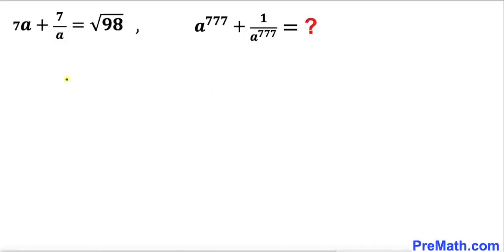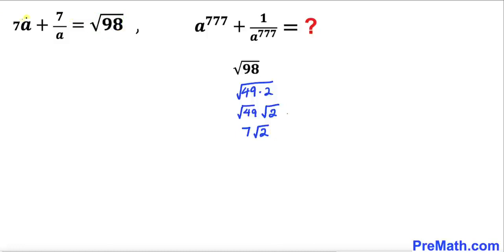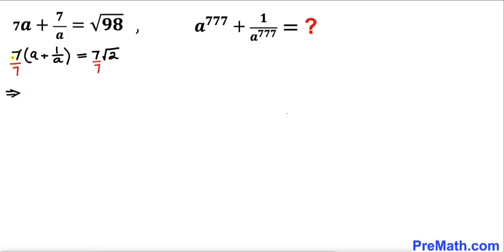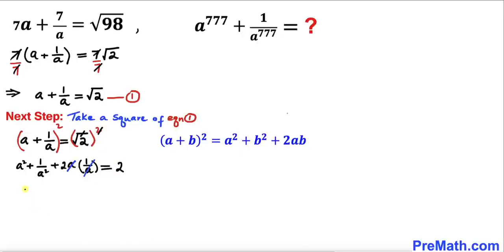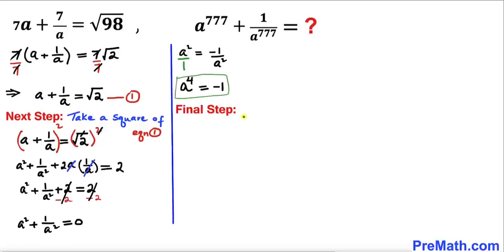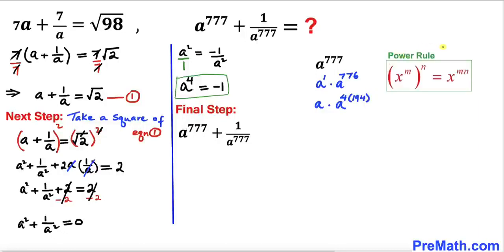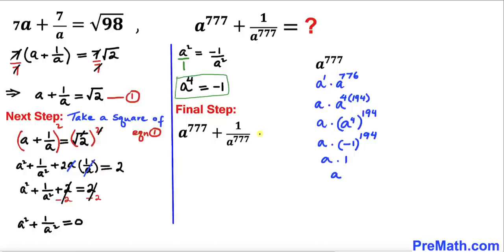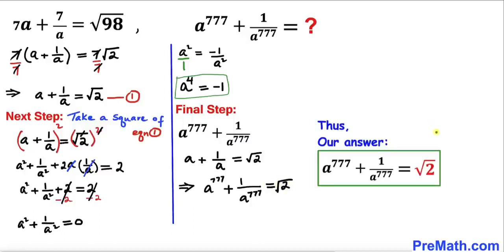maths problems / mathmatics olympiad